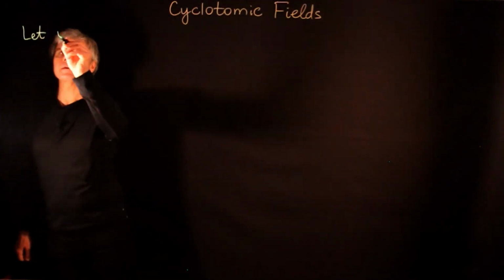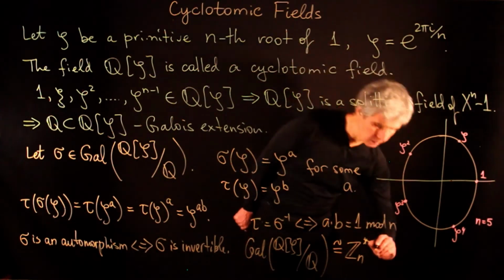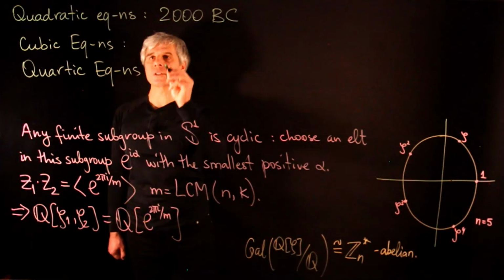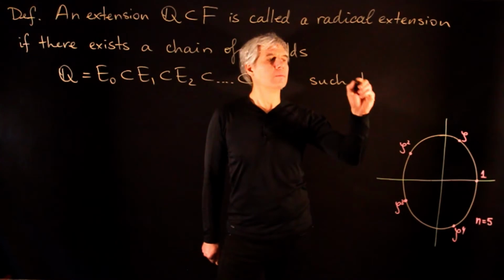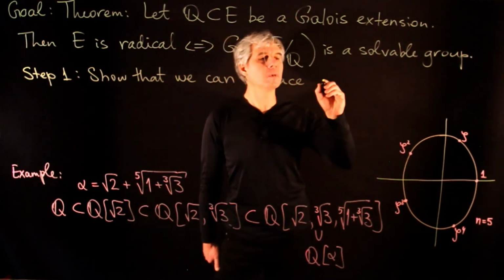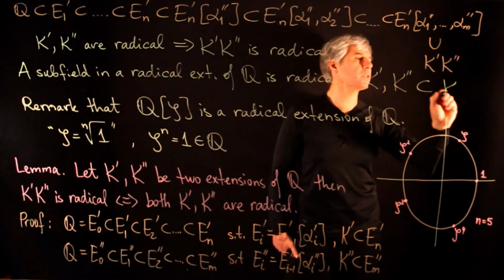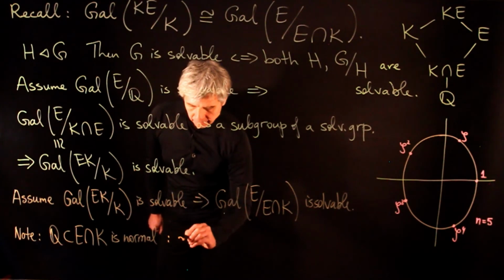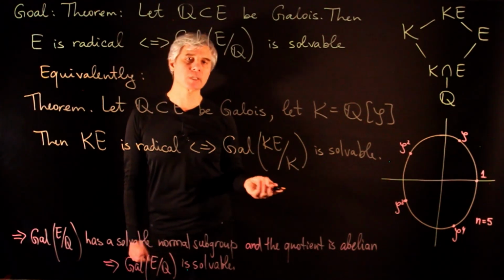Lecture 13. Cyclotomic Fields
0:00 Definition of a cyclotomic field
1:46 Galois group of a cyclotomic field
4:48 A composite of two cyclotomic fields
8:33 History of quadratic, cubic, and quartic equations
10:32 Is there a formula for the roots of equations of degree 5?
11:55 Solving equations in radicals
12:54 Radical extensions of the field of rational numbers
16:23 Theorem: A Galois extension is radical if and only if its Galois group is solvable
17:49 Radical extensions of Q vs radical extensions of cyclotomic fields
19:08 A composite of two radical extensions is a radical extension
23:19 Replacing rationals with a cyclotomic field for Galois extensions

In this lecture we discuss the properties of cyclotomic fields, that is extensions of Q generated by a complex root of unity. Our goal for the next lecture is to prove that a Galois extension of rational numbers is radical if and only if its Galois group is solvable. As a step towards this result we prove that in the statement of this theorem we can replace the field of rational numbers with a cyclotomic field.